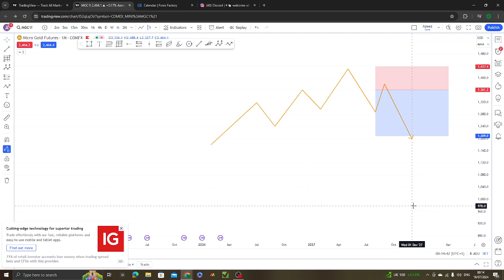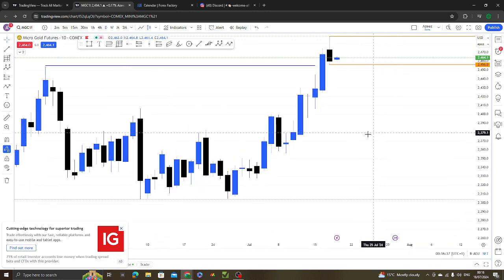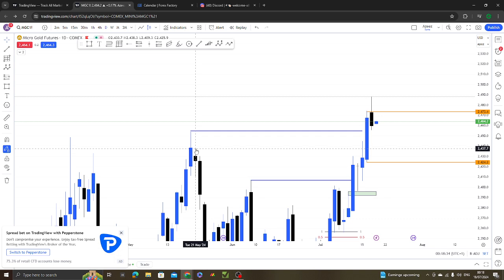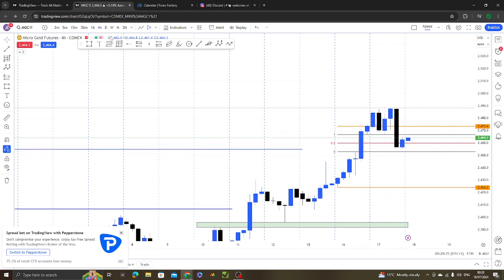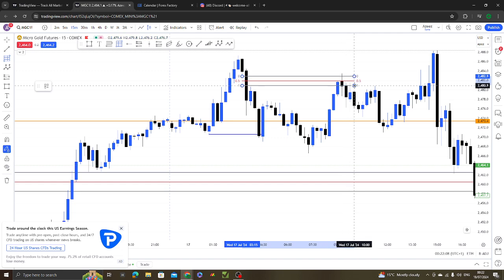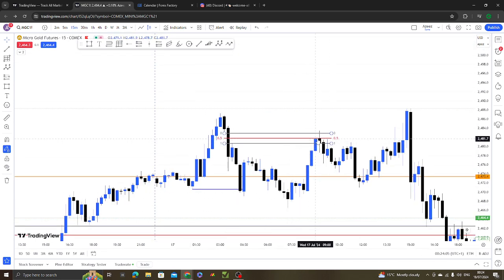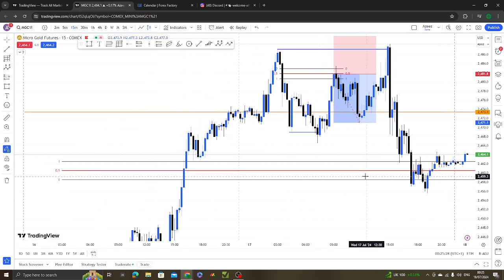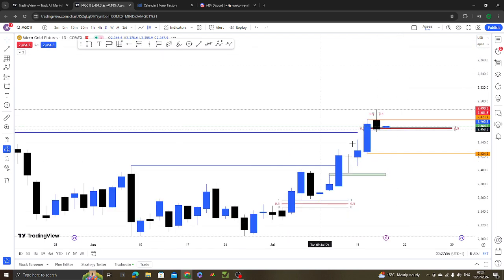how to find entry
how to find a Fvg entry and which one works